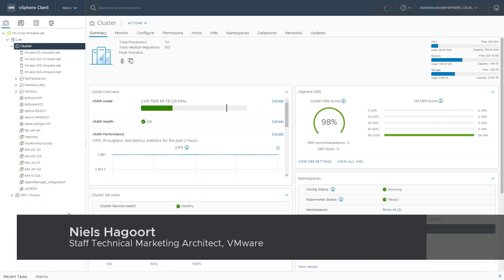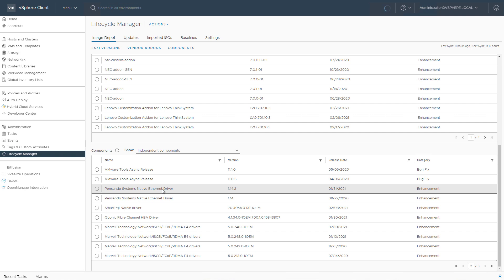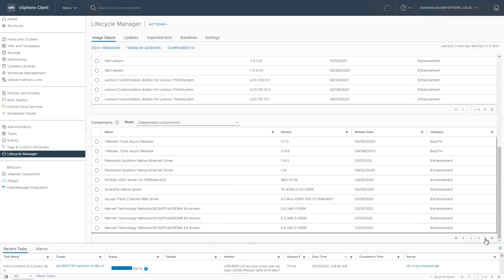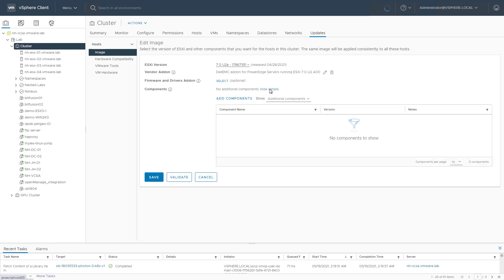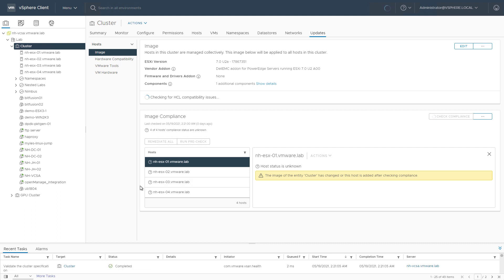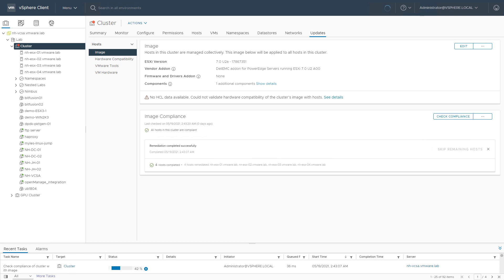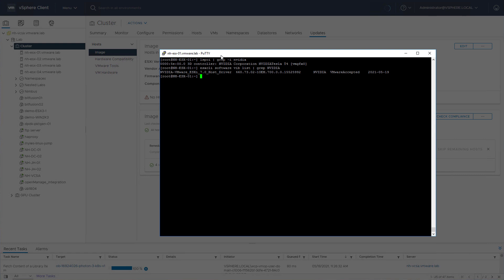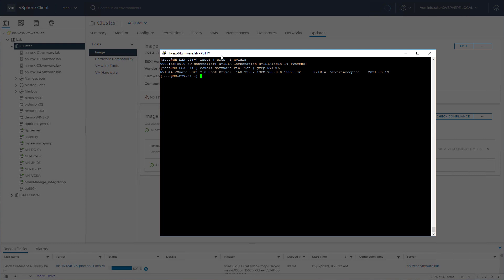Installing Kernel Modules Made Easy!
This video details how the vSphere Lifecycle Manager (vLCM) capability helps to install or remove kernel (vib) modules as part of the ESXi desired state image configuration. In this demo I'll use the NVIDIA vGPU kernel module as an example.